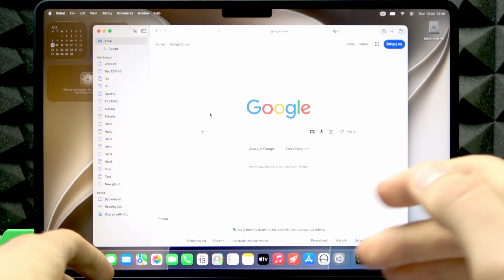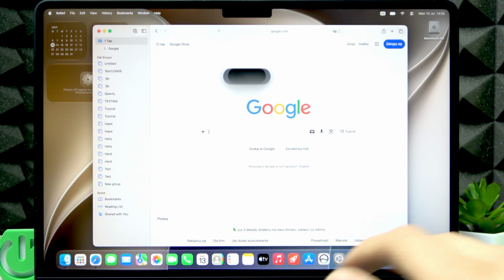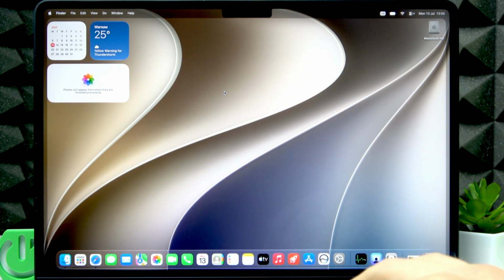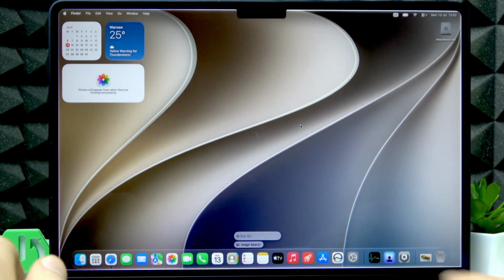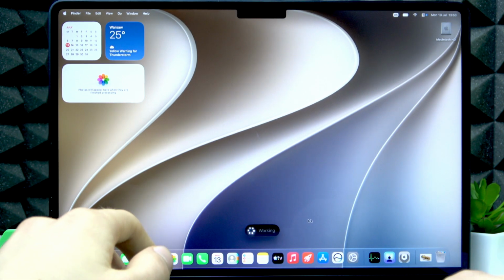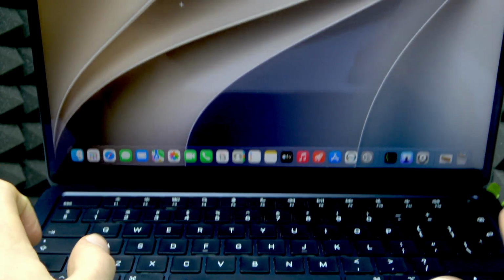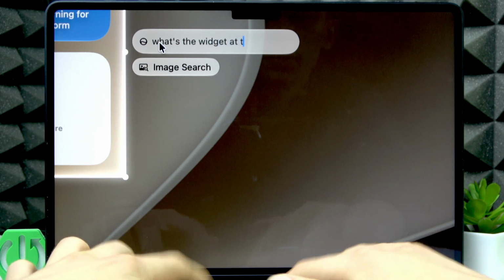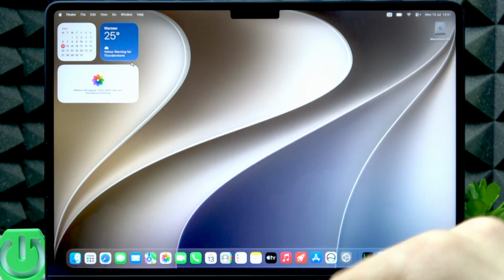Ask Siri About Anything on Screen — Screenshot Intelligence (macOS 27)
In this video I show how to use Visual Intelligence on macOS 27 to ask Siri about anything visible on your MacBook screen. You will learn how to select a context by right‑clicking an element, using Spotlight, or using the Visual Intelligence shortcuts to capture the whole display or a custom area. The video also shows image search for similar images and how Siri returns clear, direct answers for widgets, images, text and app elements — all without extra tools. Follow the shortcuts and examples to quickly identify on‑screen items and speed up your Mac workflow.

How to use Visual Intelligence on macOS 27 to ask Siri about screen content?
How to ask Siri about what's on my MacBook screen (macOS 27)?
How to select an area of the screen with Visual Intelligence on MacBook?

0:00 Introduction
0:05 What is Visual Intelligence in macOS 27
0:24 Right‑click an element and ask Siri
0:51 Use Spotlight (Command + Space) and ask "What am I looking at?"
1:14 Visual Intelligence shortcut — Shift + Command + Space (select whole display)
1:56 Select a custom area with Shift + Command + 6
2:05 Use image search / find similar images
2:27 Closing and tips